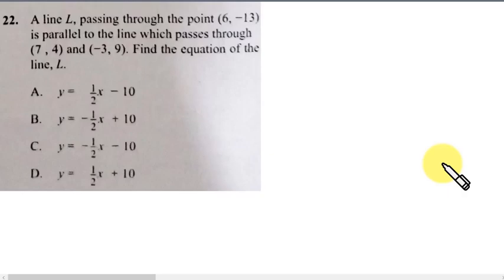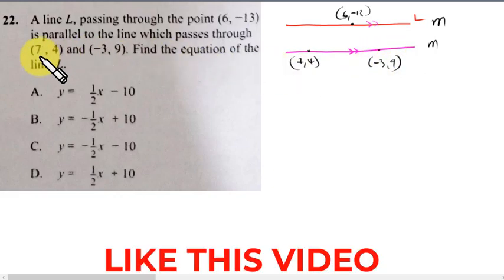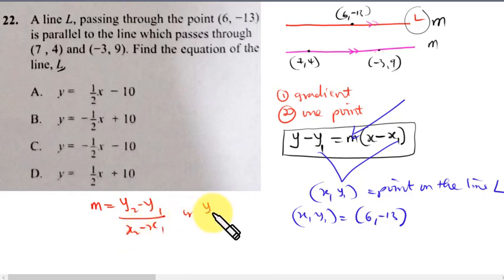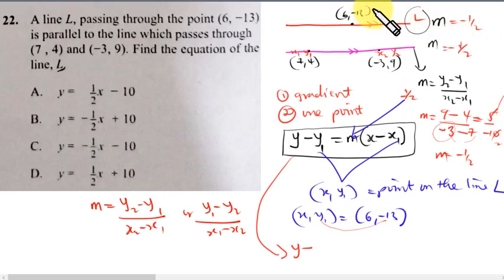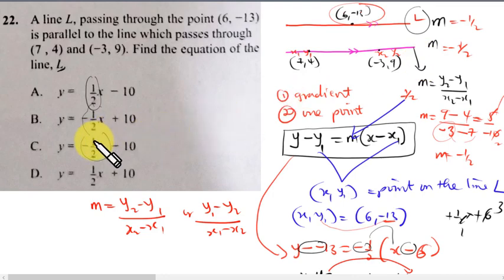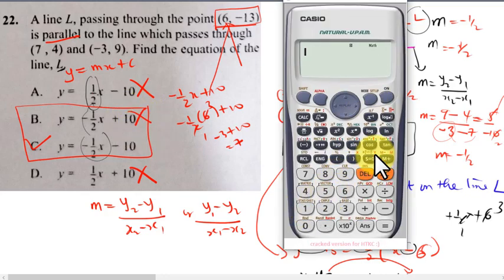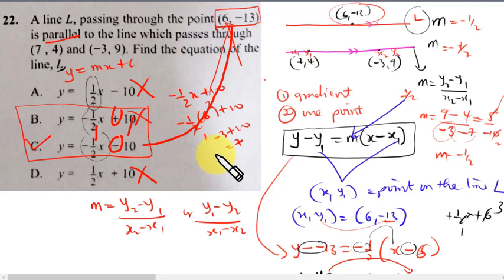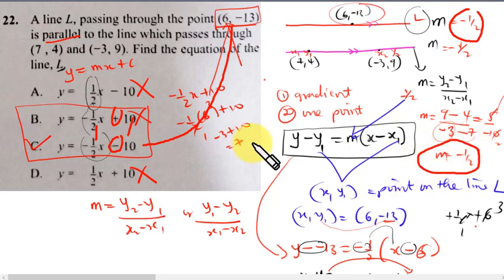Coordinate/Analytic Geometry | WASSCE 2023 | Core Mathematics | OBJ Q22 | NIGERIA